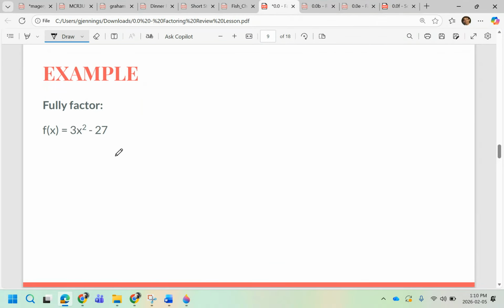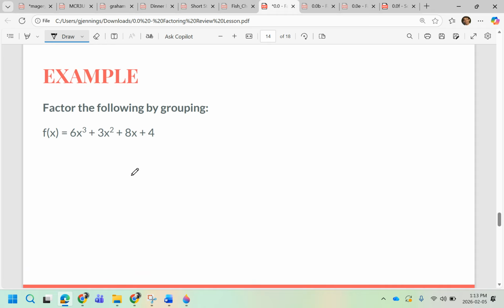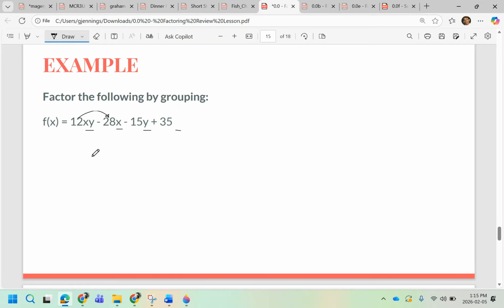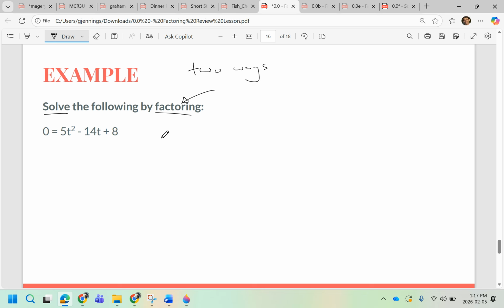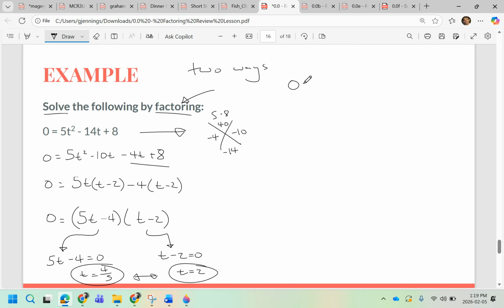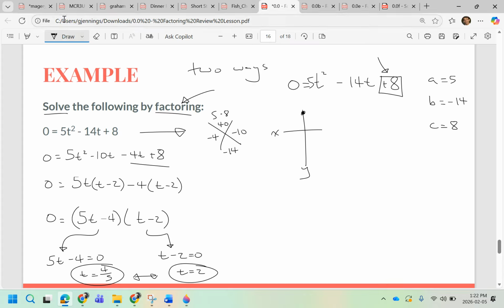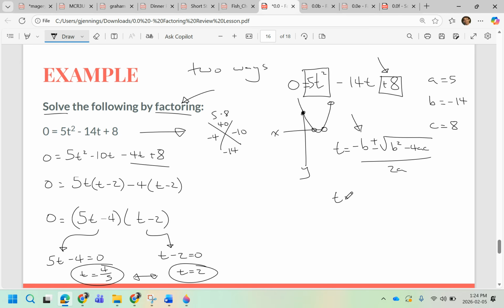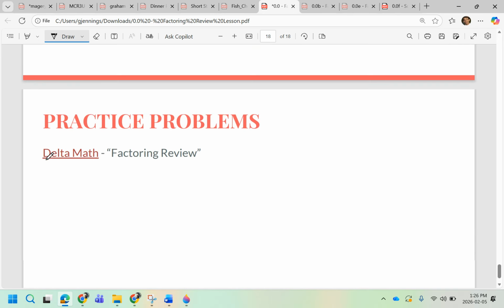1.0 Factoring Review 2/2 MHF4U